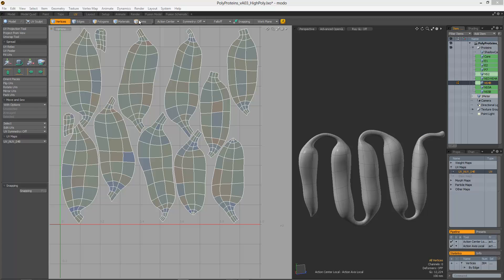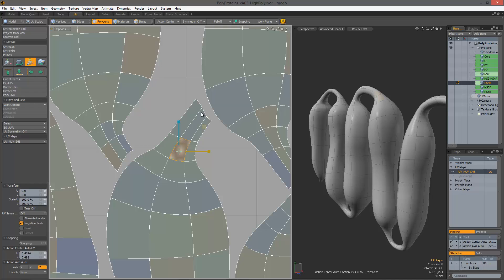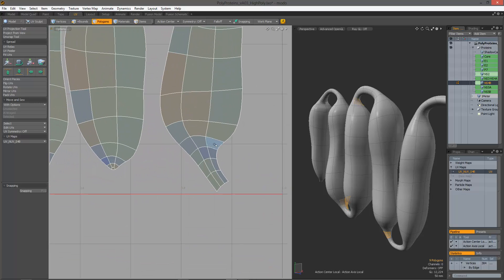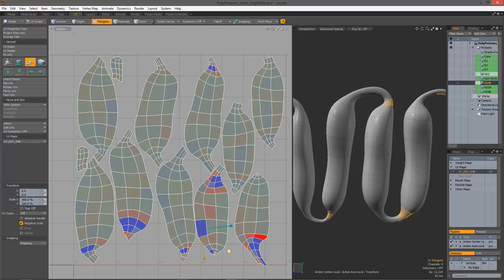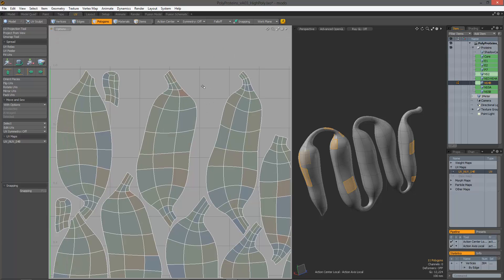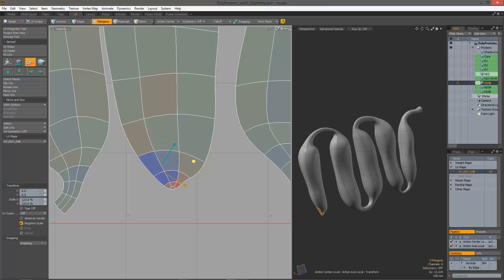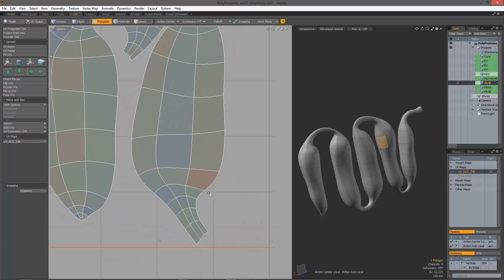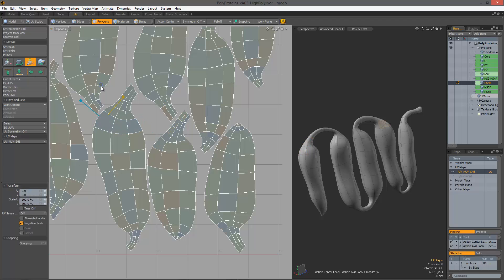Modo 701 UV tip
Here I use the Local Action Center to tweek polygons in a UV map.